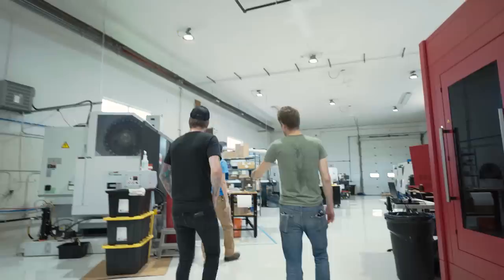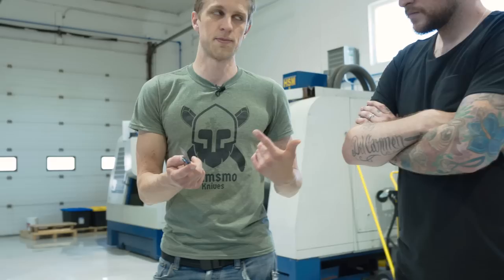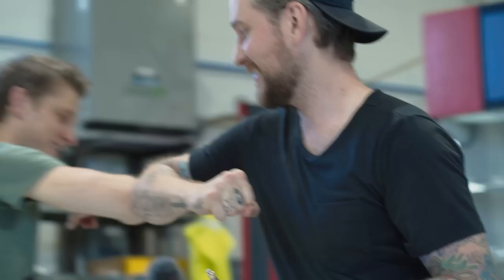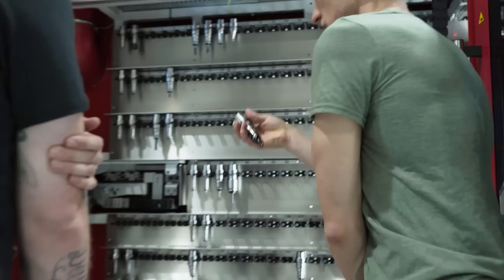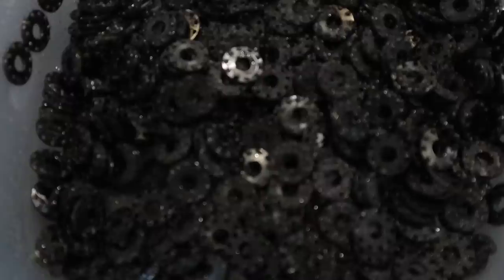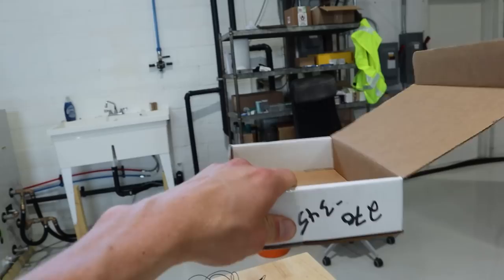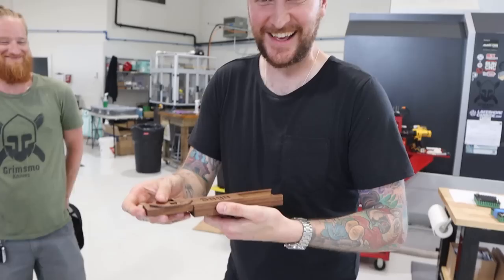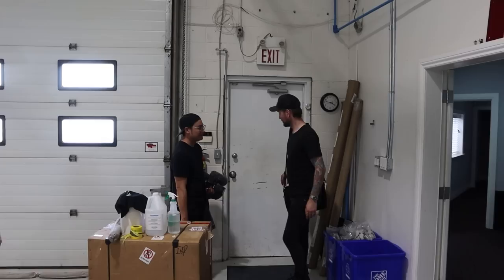Blowing Peter McKinnon's Mind for 32 Minutes - Shop Life 40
A massive thank you to both Peter and Kirk for stopping by and all the hard work. We will see ya again soon!

Gear we use:
Sony A7iii